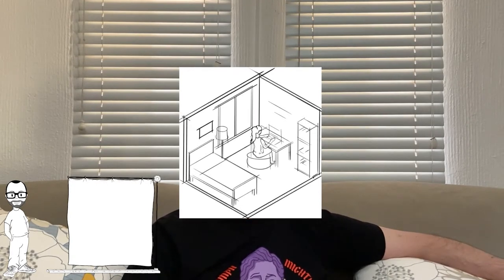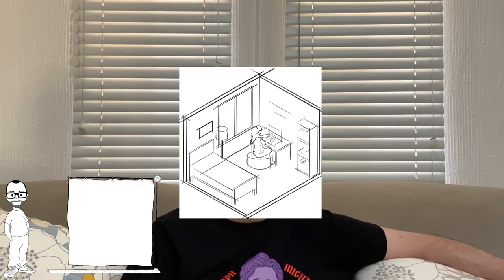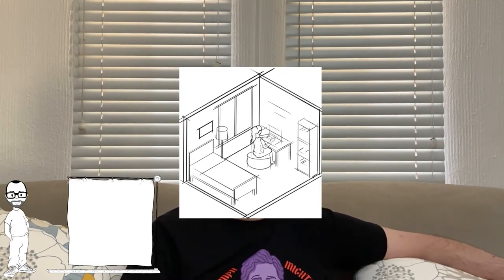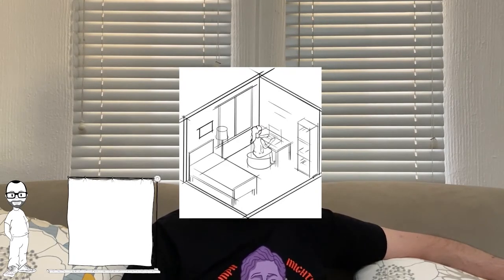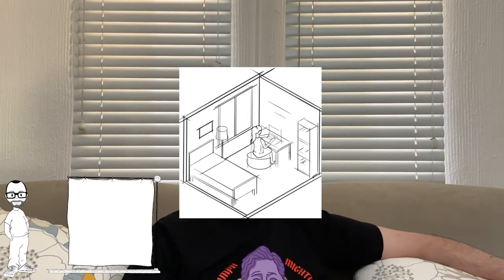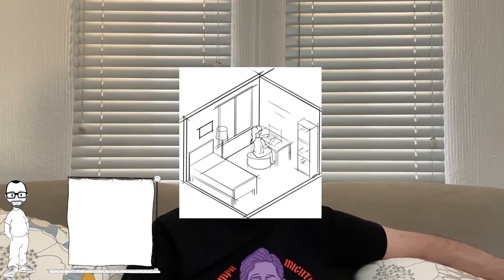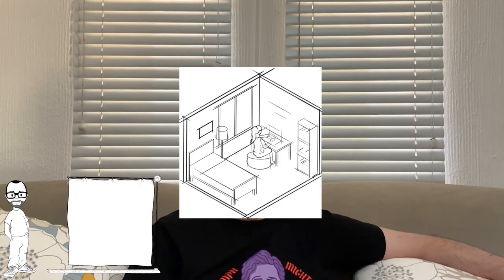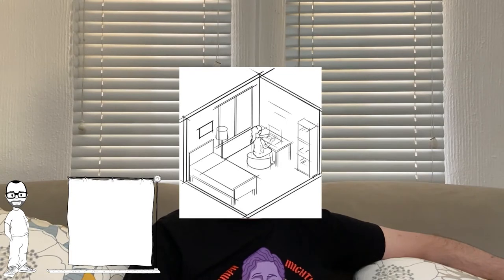Schalk van Staden. Cosmosising Design Education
Cosmosising Design Education aims to unpack notions of tacit knowledge, epistemologies of design, and the social to relook the processes of design education positively impacting on design educators and students. Cosmosisation in this case should be understood as seeing the individual as an observer and interpreter of the cosmos, the concept as a structure in which society is the matrix within which social sciences, politics, the individual and technology co-exist in a network. Insight into the relationships between the elements within this matrix (a kind of gathering point) is crucial. One then thinks of society, therefore, being constituted through/of this dynamic of relationships, and the concept is not limited to refer to a mere numerical collection of people but rather understanding what it is to be human, which is to understand the social/society, where the cosmos includes diverse elements relating to humans, but also the relationships they have with their life-world. So looking at the social paradigm as a network(ing) of relationships, the term ‘cosmos’, in turn, is used here to refer to the ‘common world’, meaning our everyday life, an interplay between human and non-human actors. Situated alongside theories of cosmopolitanism and branching theories of cosmopolitics, it is not beyond politics but that which allows questioning the common world by addressing aspects that relate and co-exist. It is a lens to look at reality from a holistic, relational perspective, and enables a “process of creating reality, cosmosising reality in order to create an environment filled with meaning”. In terms of design, it is important that the field of the philosophy of design unpacks ‘its’ epistemologies to establish the usefulness of the design practice and for each designer. Designers design for people and not things, the emphasis on the individual in design highlights the notion of experientiality. This experientiality signifies the meeting places formed by the relationships between the individual, the social, the cultural, deep social structures, and space. From an experiential design point of view, the epistemology of design currently resides within a predominantly modernist paradigm. This (still) current modernist classification in design practice is more linked to the object than the individual, or to the socio-spatial matrix within which the individual is co-immersed. One cannot rely on technology to educate designers about design by means of developing technical skills, soft skills, and theory that all have to interlink with one another in a practical forum. It is at this stage where one is to realise how we will continue the dialogue of a cosmosised design education between the individual, the social, and the design practice to further develop not only the dialogue of design within the design discipline but what the dialogue holds about the social, politics and the space they are in, and with design being political its politics need to be expressed but the foundation has to be set. Wanting to develop sensitised citizen designers, as educators, we will have to sensitise them about a deeper understanding of social issues, human behaviour and new ethical challenges they need to respond to in a global society. We have to make sure that design education allows for an experiential relation towards worldly issues, relooking the context of blended learning to allow the physical doing, the actual practice of design, dialogues being introduced and shaped, experiences expressed and investigated, all within a studio environment amongst other students and designers. The experientiality of design needs to come across in design education by cosmosising it. The design curriculum must move away from how pretty it looks on paper and focus on really establishing strong foundations of, core design skills and knowledge that include traditional drawing and illustration practices, dialogues, critical thinking, human-centredness, cosmologically reformulated epistemologies of design, integration of social and political ties - working processes and networking, practice research, and not be fooled by the showmanship of technology and being online.